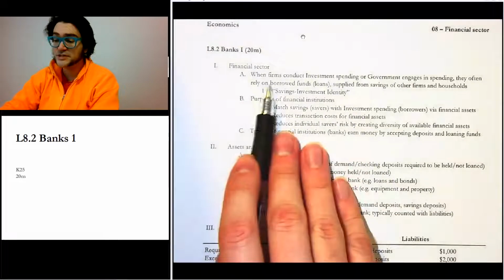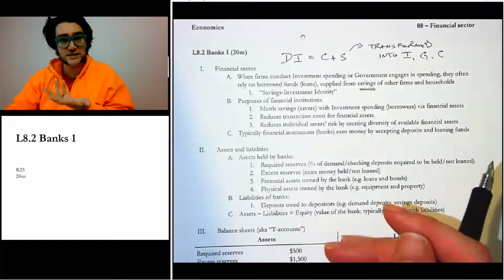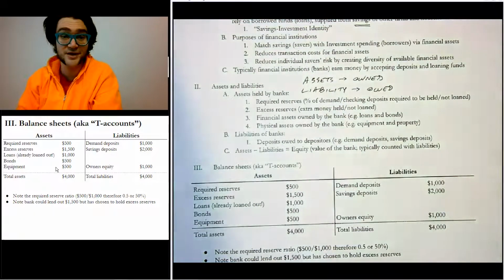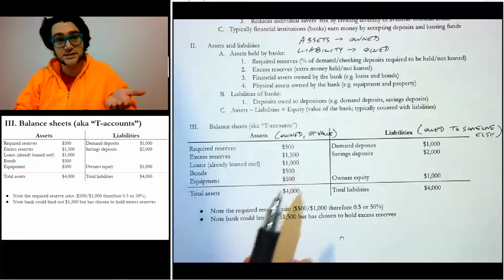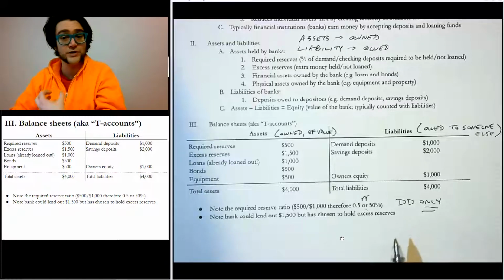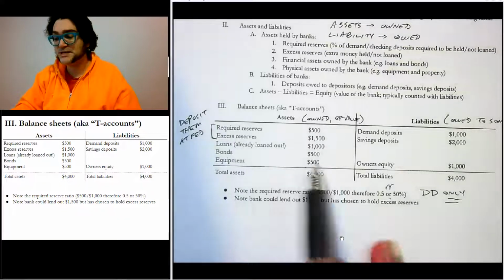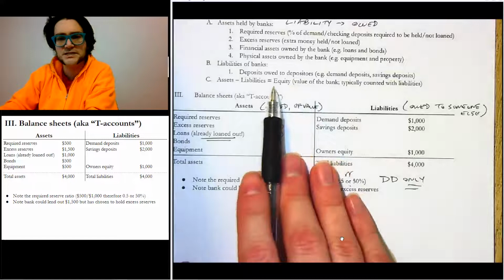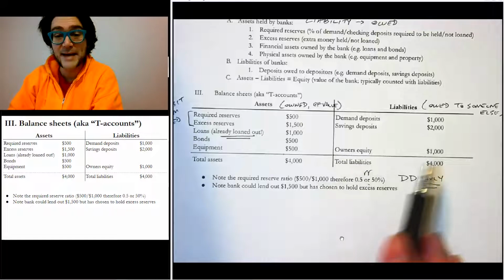L8.2 Banks 1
Lecture on the financial sector, functions of banks, and bank balance sheets (assets and liabilities)